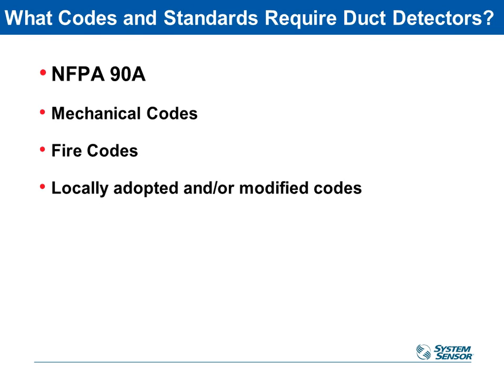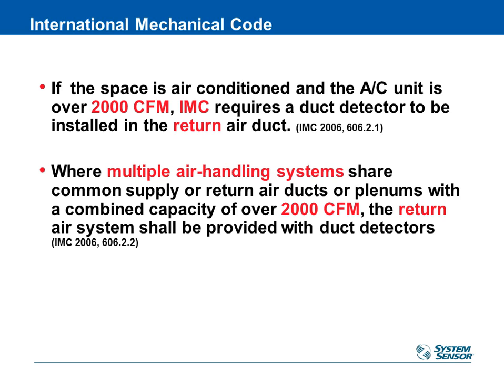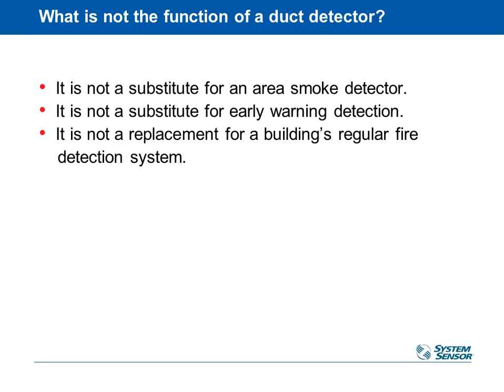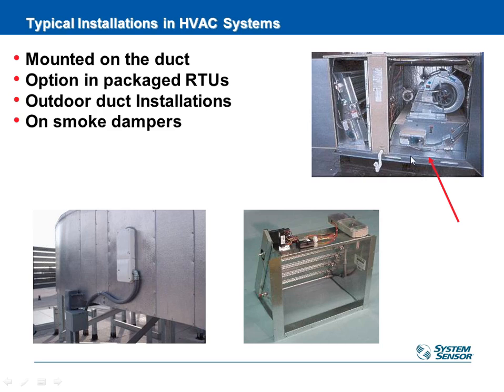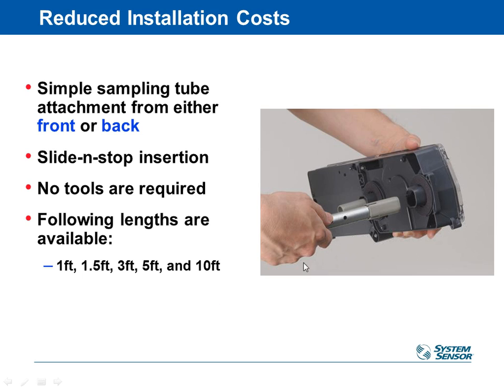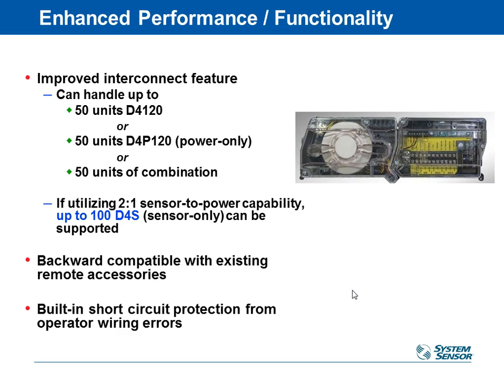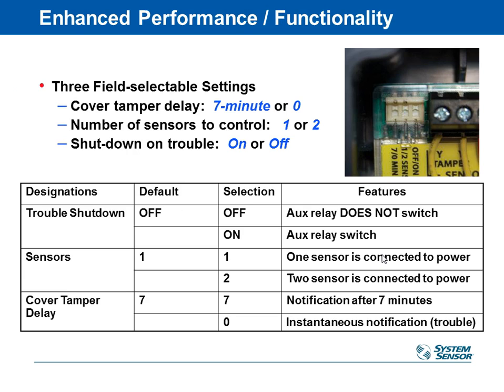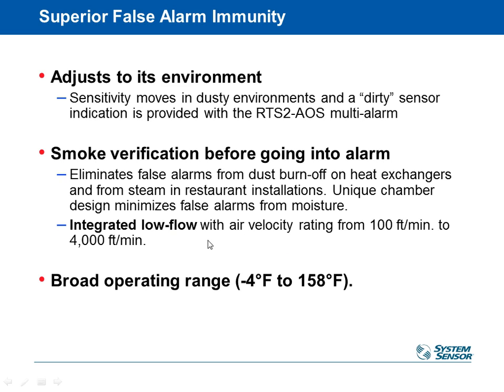System Sensor Duct Smoke Detectors - Webinar 7/16/12